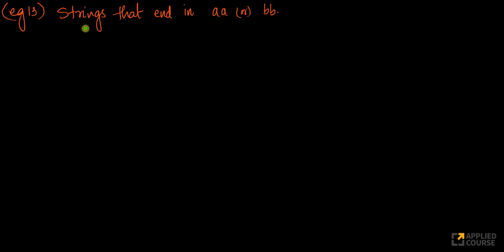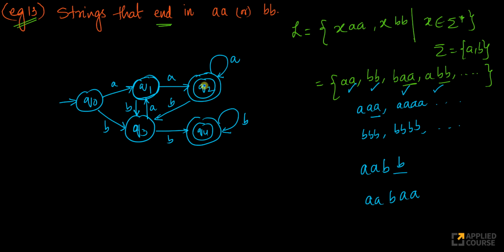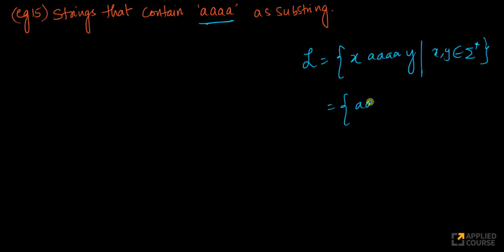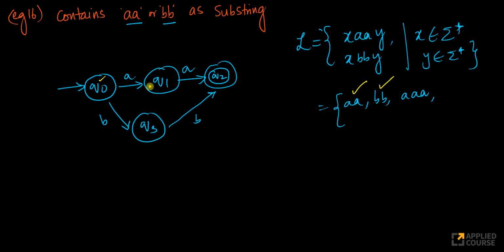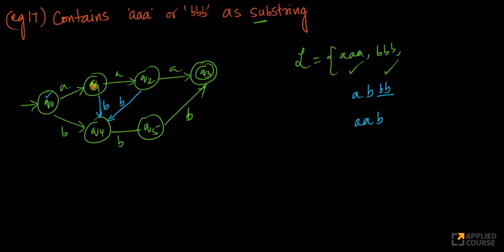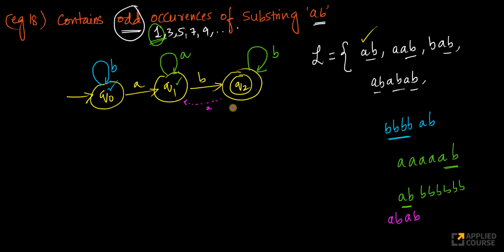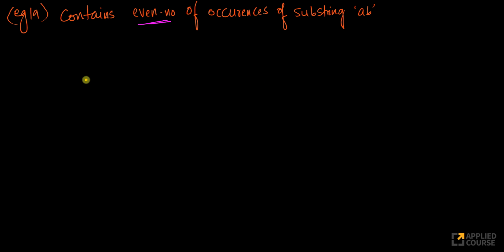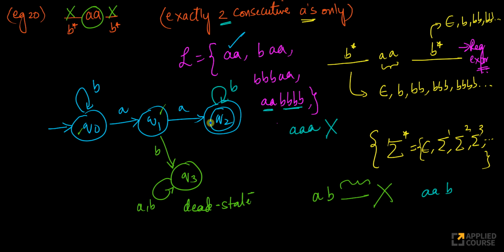Solved problems: Constructing DFA -III | Finite Automata | part-7 | TOC